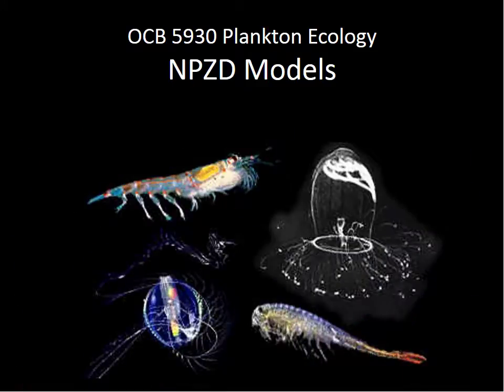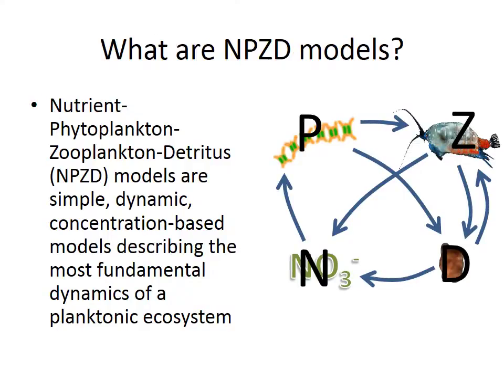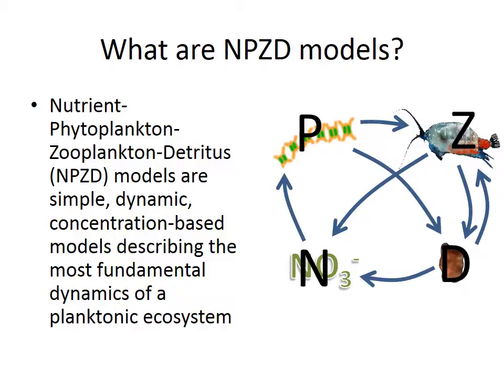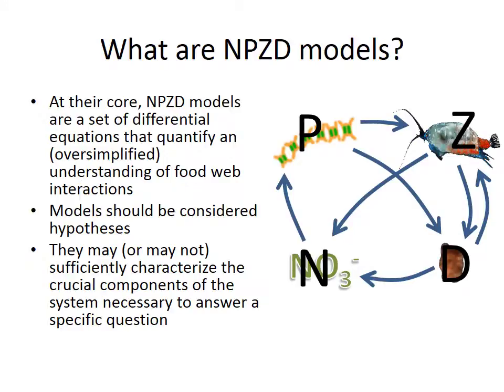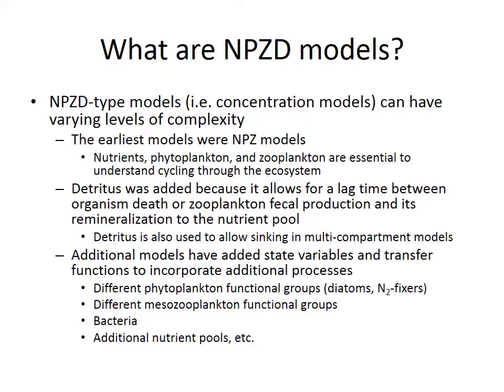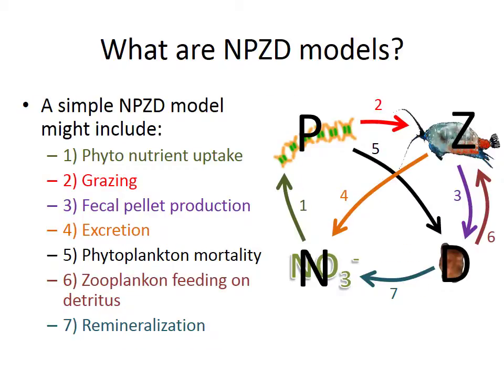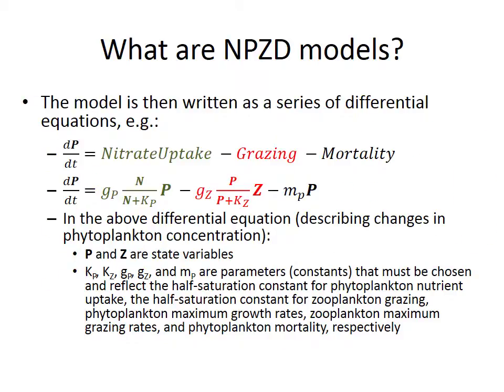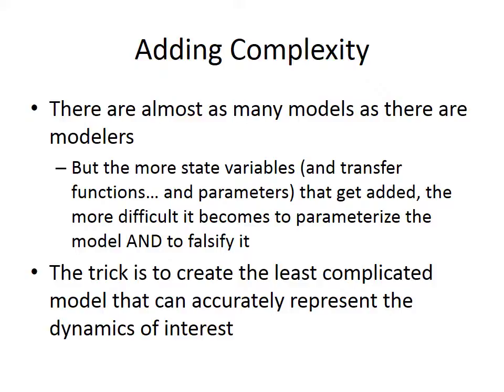Lecture 8 NPZD Models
Lecture 8 for Zooplankton Ecology